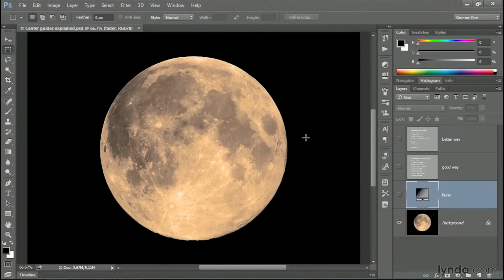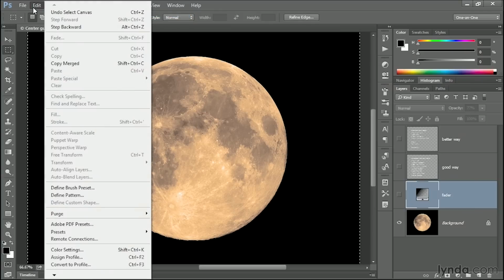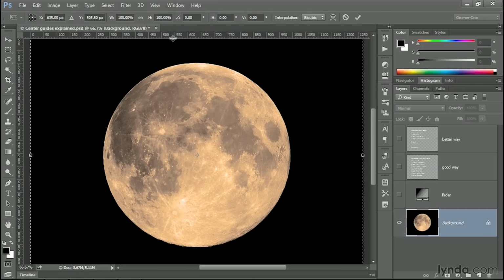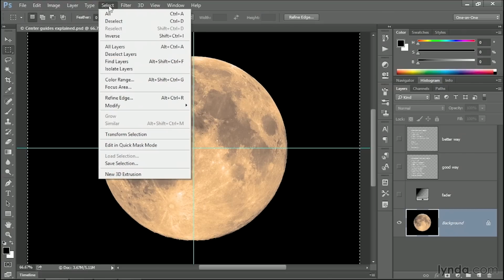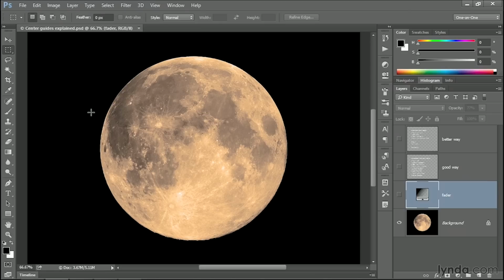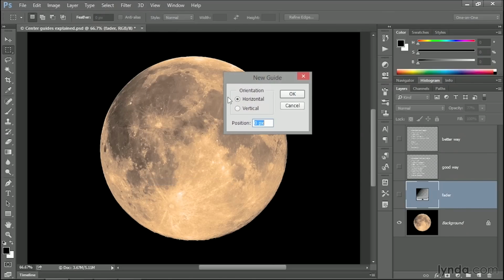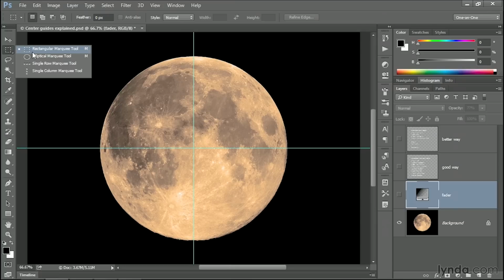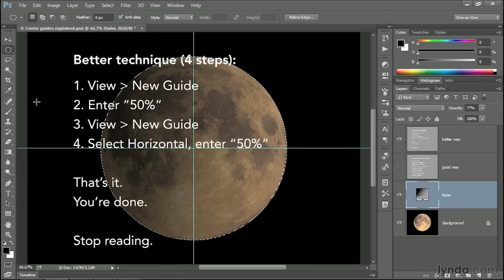Photoshop Tutorial - Two ways to create center guides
LinkedIn Learning is the next generation of Lynda.com. Grow your skills by exploring more Photoshop courses today